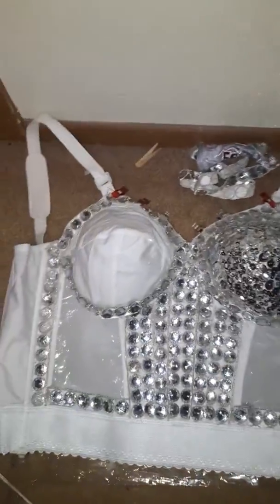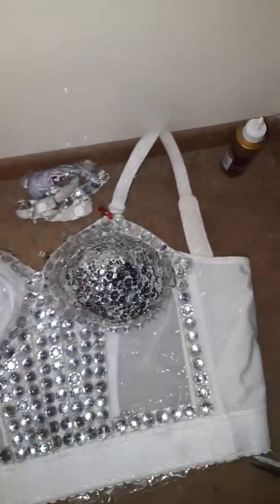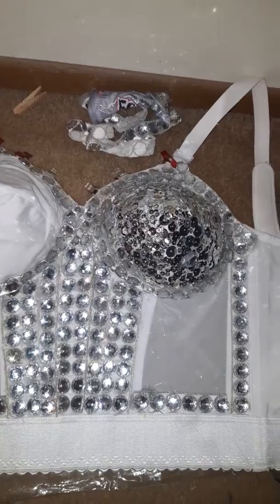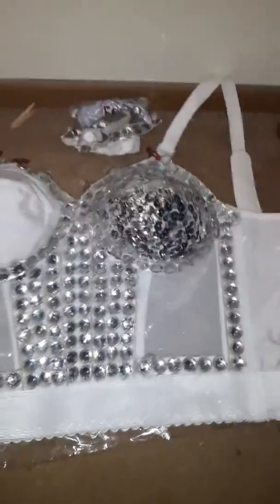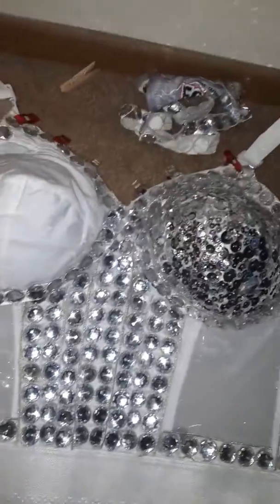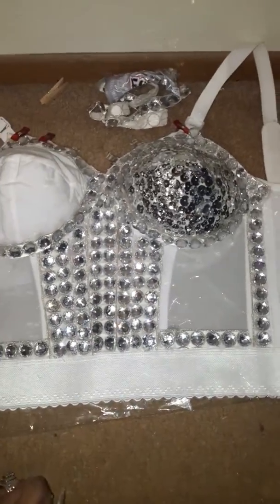DIY corset part 2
DIY corset top